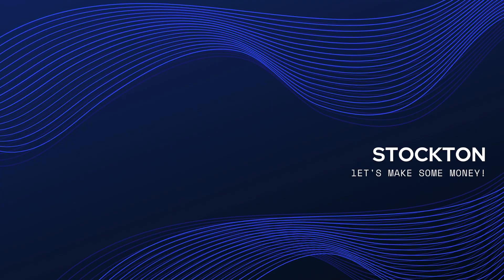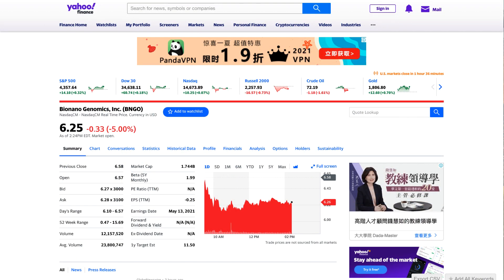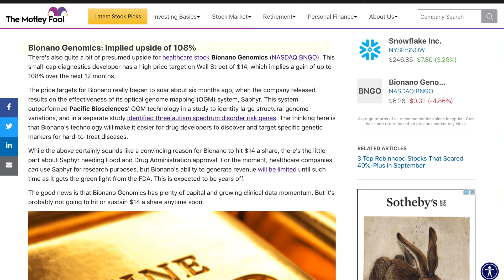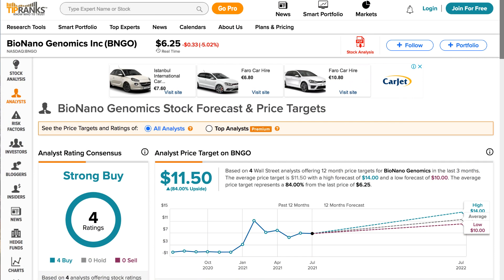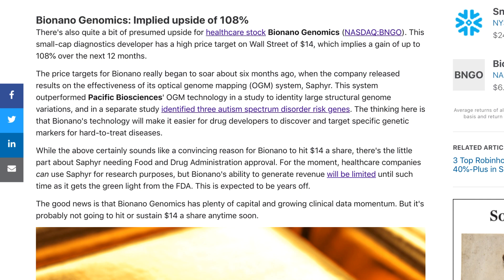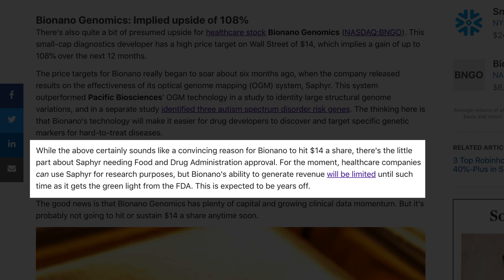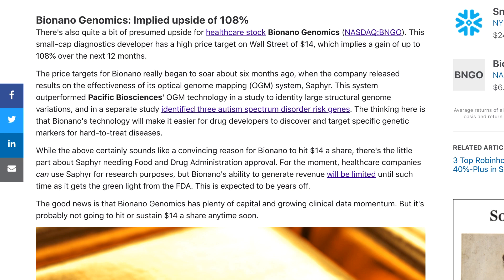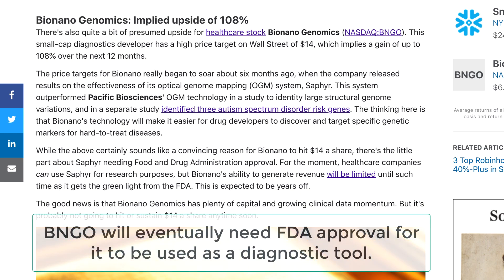BNGO Stock News! Is lack of FDA approval holding bionano genomics stock back?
Welcome to stockton!
BNGO stock does not have an FDA Approval yet. Some think that the lack of FDA approval will cause bionano genomics stock to struggle when it comes to revenue. In this video i break this down further.

I hope the mighty YT algorithm brings my videos to you all!

Peace out!